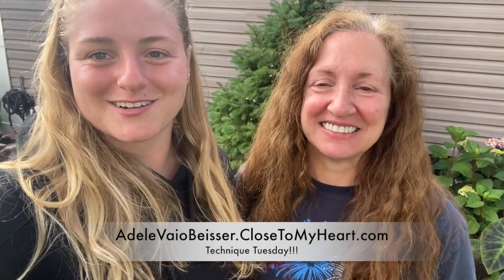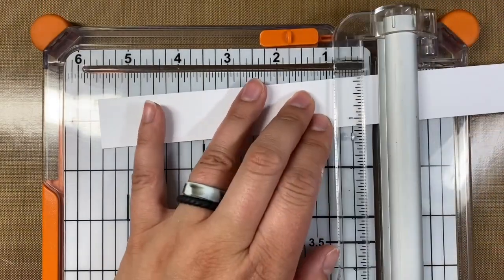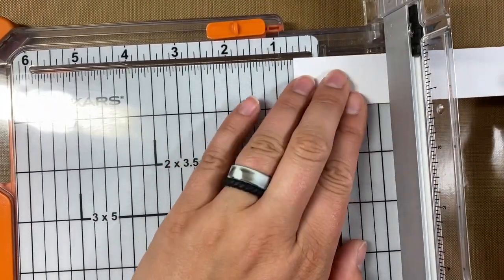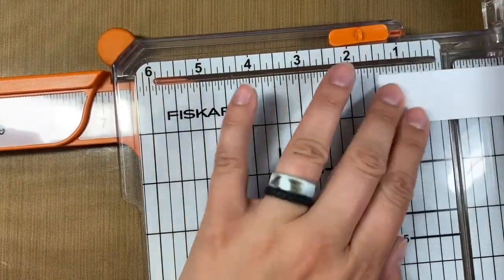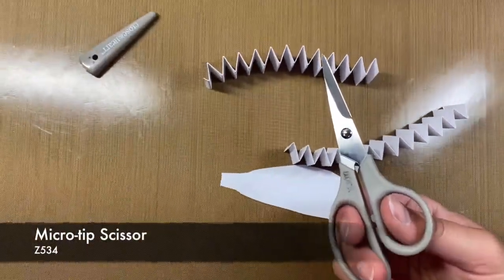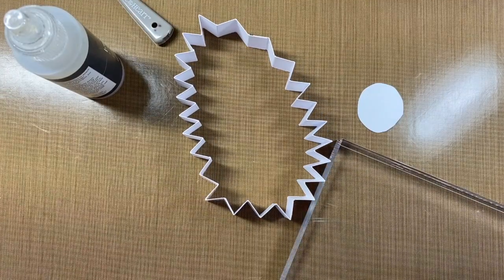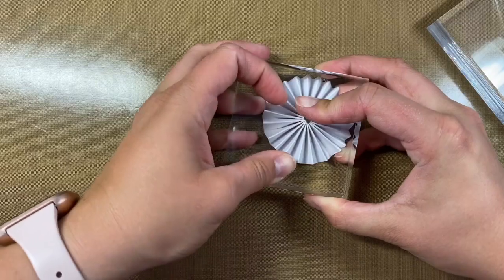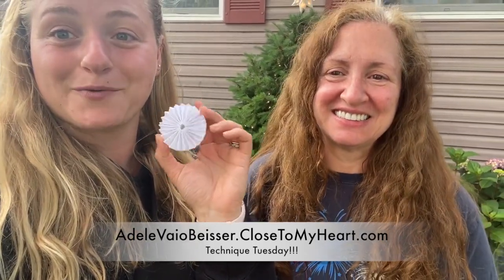Technique Tuesday #196 - Paper Pinwheels - Just Say Scrap with Close To My Heart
Hello everyone!

Today we are making paper pinwheels using a few pieces of paper.  They are wonderful as embellishments on your layouts or cards, especially around holidays like the 4th of July. Make sure you watch our video to find out our tips!

Become a VIP today!!!  Our VIP program is unbeatable!  The perks are amazing and we cannot stress it enough on how cool this program is!  If you aren't a VIP yet (which you totally should be) here is the link to sign up and if you have any questions please let us know.

Registration is now open for:
VIRTUAL July 9-10, 2021: SAVE THE DATE